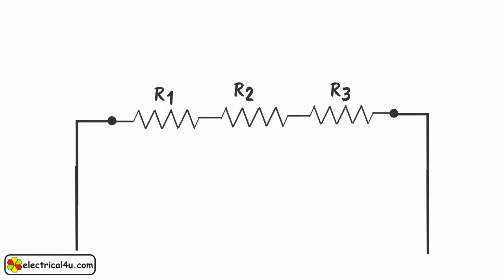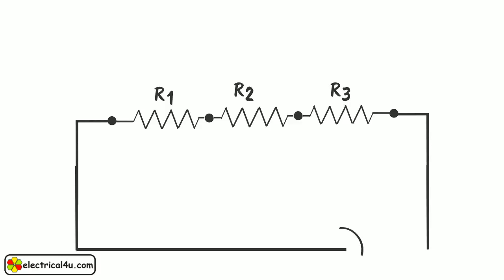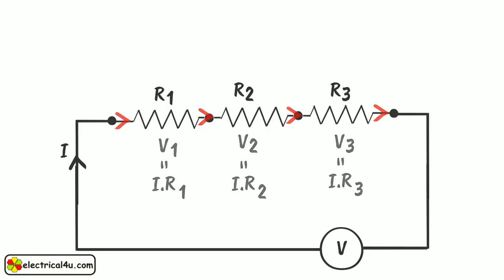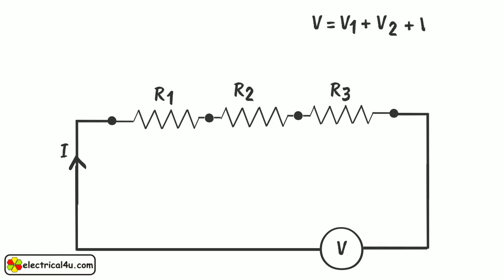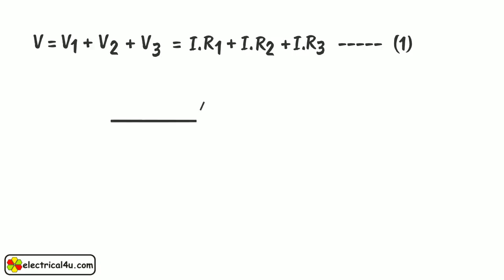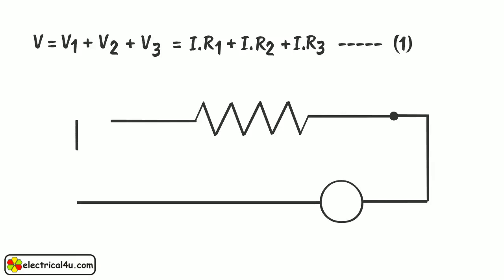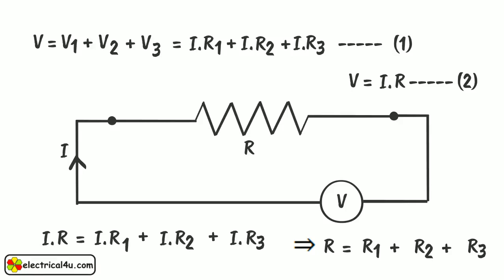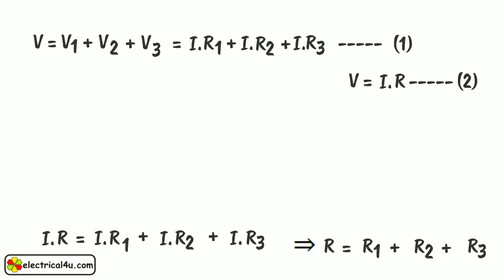Series Circuits: What are they? (Explained) | Resistors in Series | Electrical4U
A SIMPLE explanation of Series Circuits. Understand what parallel circuits are and how to calculate the equivalent resistance of a series circuit. To learn more about series and parallel circuits, check out our article

An electrical circuit is a combination of two or more electrical components which are interconnected by conducting paths. The components may be active or inactive or both. This is a very basic definition of an electrical circuit.

When all the resistive components of a DC circuit are connected end to end to form a single path for flowing current, then the circuit is referred to as series DC circuit. The manner of connecting components end to end is known as a series connection. Suppose we have n number of resistors R1, R2, R3… Rn and they are connected in the end to end manner, means they are series-connected. If this series combination is connected across a voltage source, the current starts flowing through that single path. As the resistors are connected in the end to end manner, the current first enters into R1, then this same current comes in R2, then R3 and at last it reaches Rn from which the current enters into the negative terminals of the voltage source.

In this way, the same current circulates through every resistor connected in series. Hence, it can be concluded that in a series DC circuit, the same current flows through all parts of the electrical circuit. Again according to Ohm’s law, the voltage drop across a resistor is the product of its electrical resistance and the current flow through it. Here, the current through every resistor is the same, hence the voltage drop across each resistor’s proportional to its electrical resistance value. If the resistances of the resistors are not equal then the voltage drop across them would also not be equal. Thus, every resistor has its individual voltage drop in a series DC circuit.